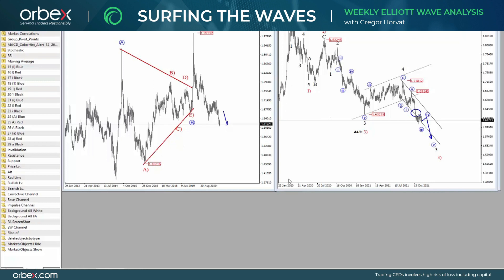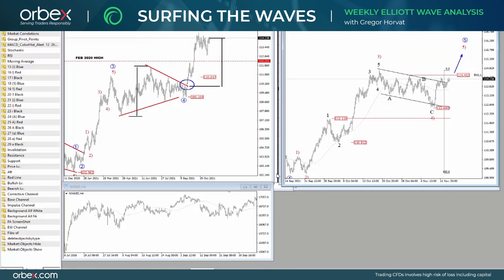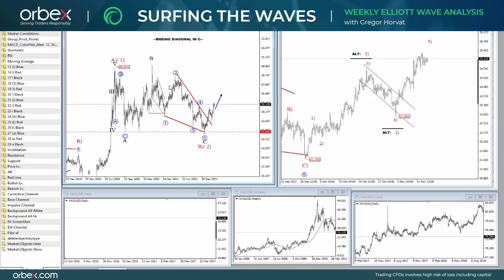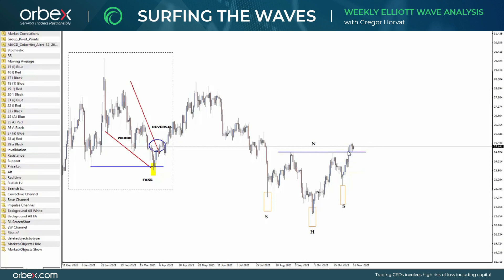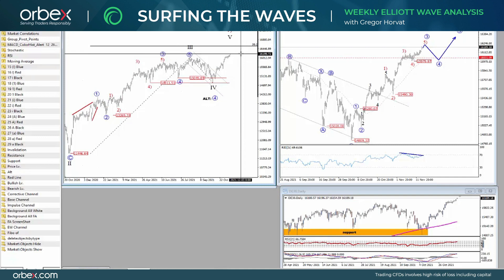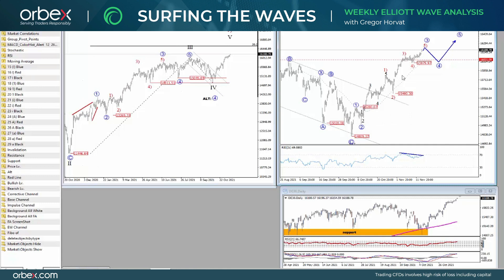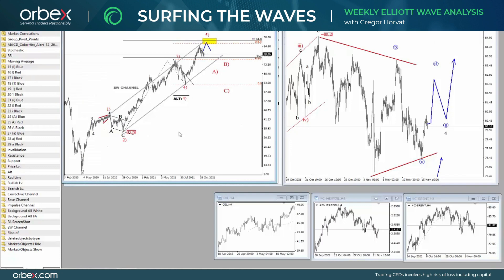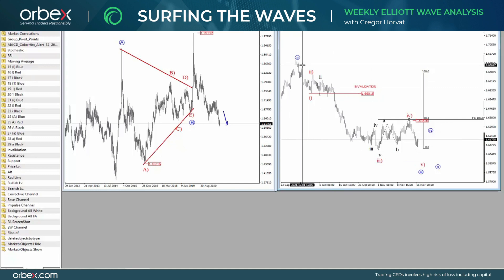Orbex: Surfing the Waves with Gregor Horvat @Grega Horvat Elliott Wave Analysis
In today’s advanced ElliottWave analysis Gregor dives into the five most interesting opportunities for the week ahead!

Watch how he analyses equities, FXMajors, and Commodities and discover how he applies EW principles to come up with his amazing forecasts!

Timestamps
USDJPY 00:20
XAGUSD 01:25
GER30 03:10
WTI 04:20
EURNZD 06:20